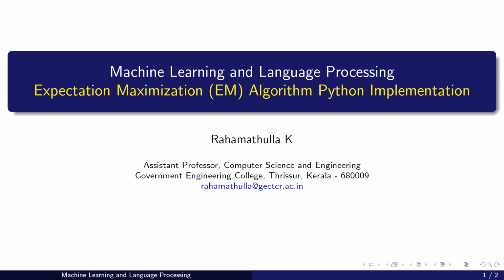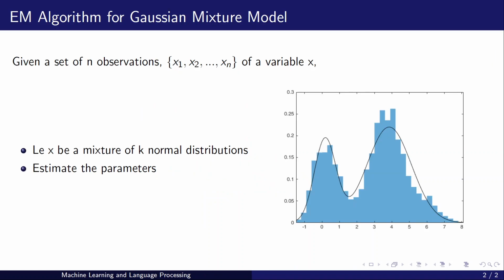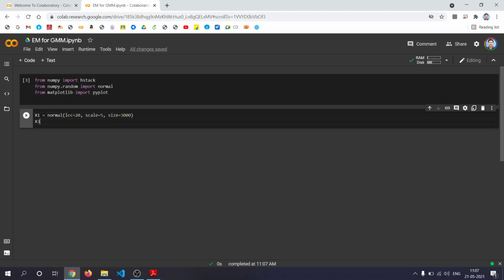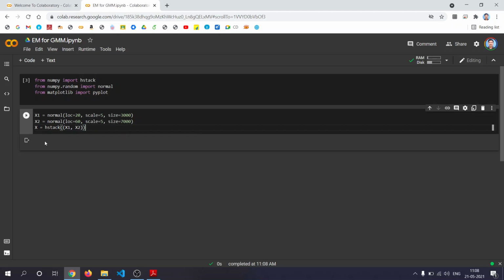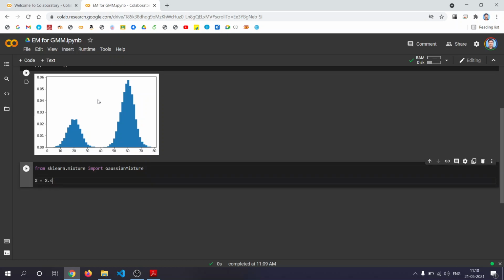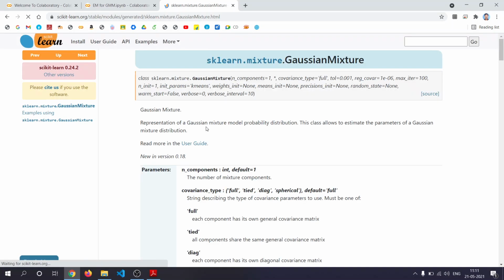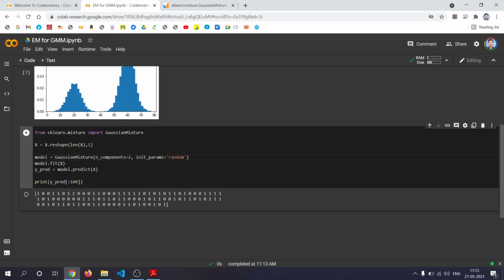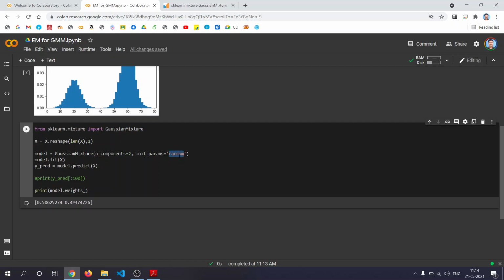EM for GMM Implementation using Python